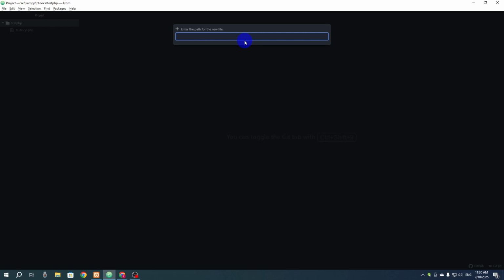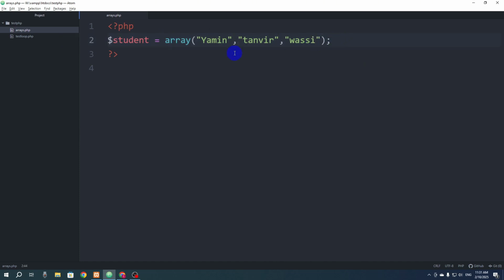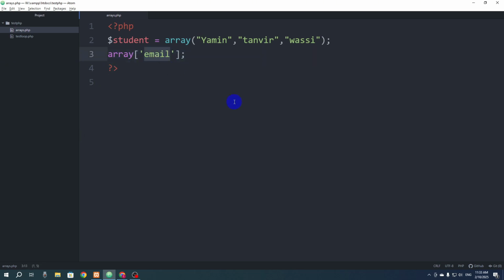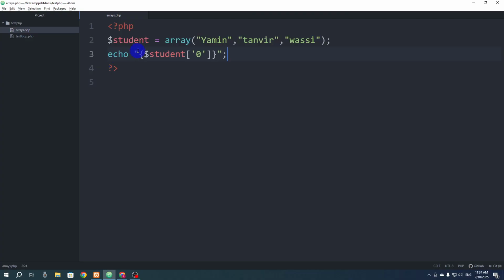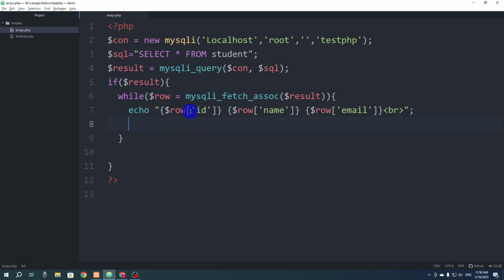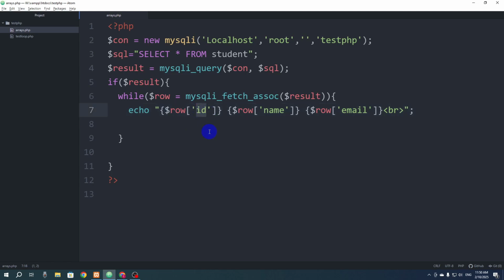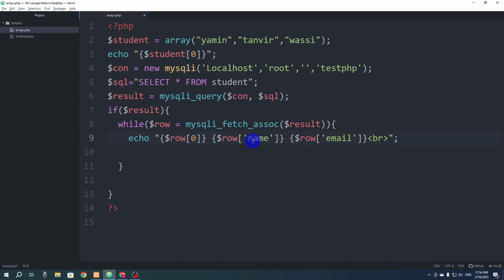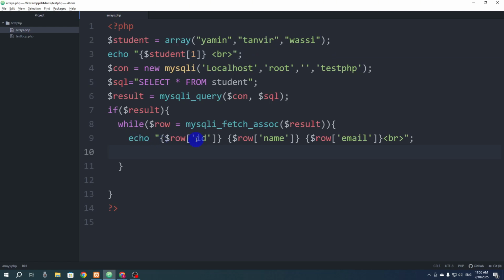#07 Arrays in PHP | PHP Tutorial A to Z